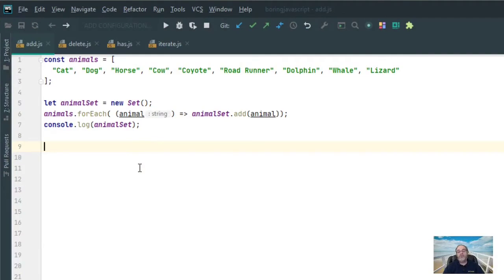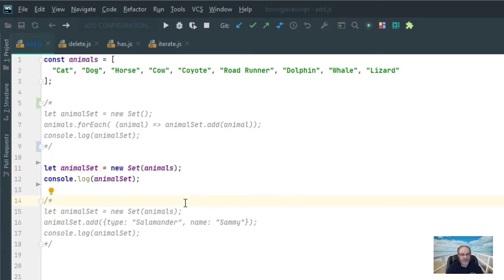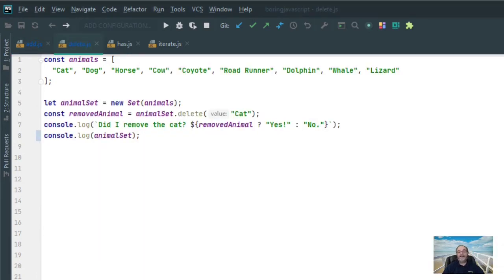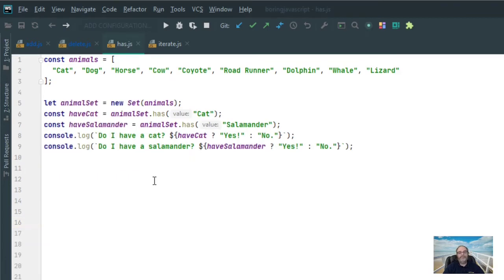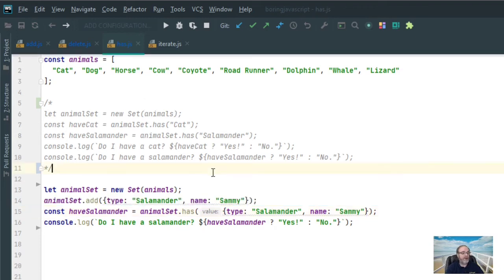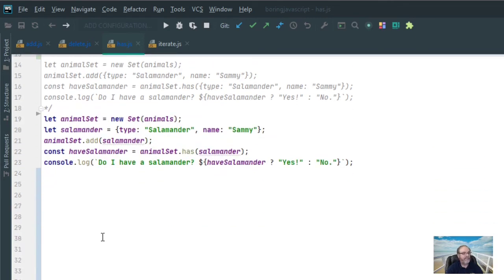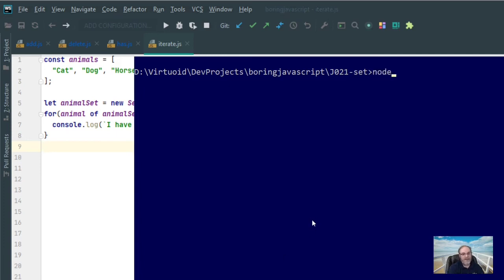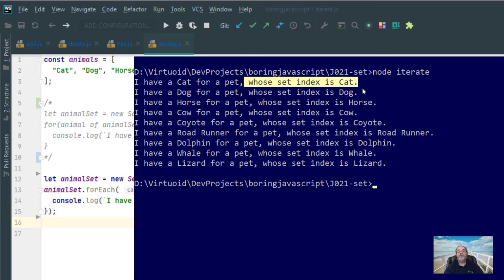J021: Set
A real Boring JavaScript snoozer here, folks! We talk about the Set object. And, no it has nothing to do with Tennis (although it could). Start with Add, then Delete, followed by Has an Iterate, and finish with snoring. A recipe for a great viewing time.